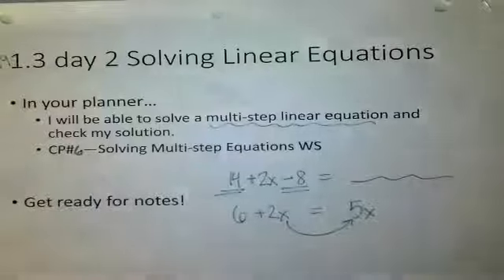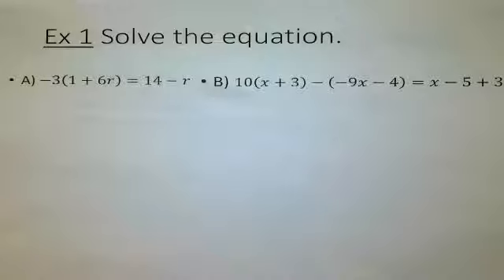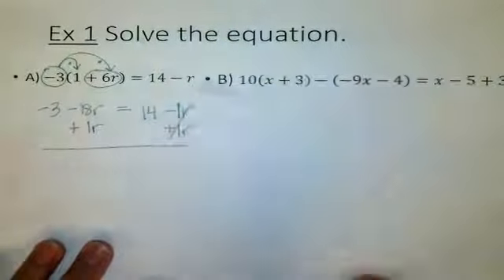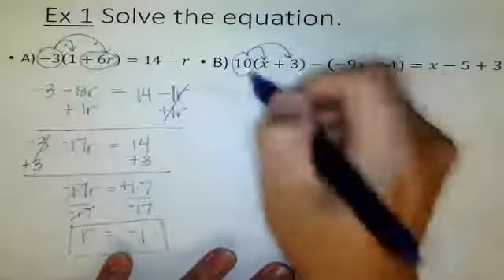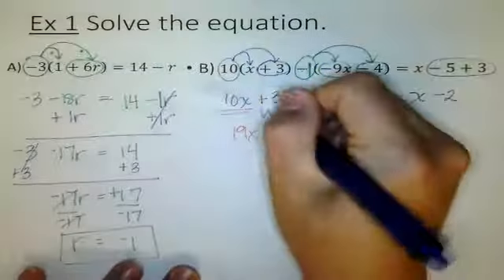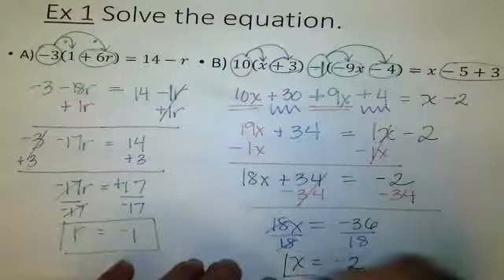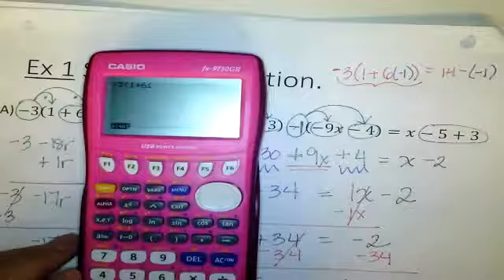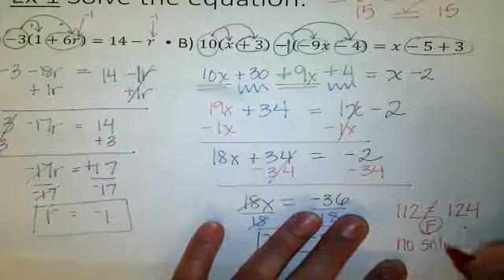1.3 Day 2 Solving Linear Equations